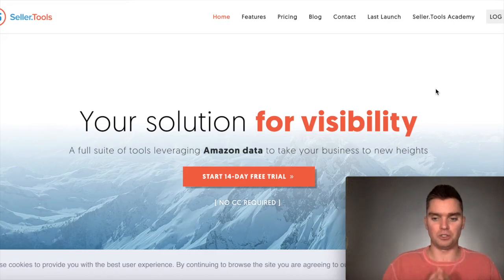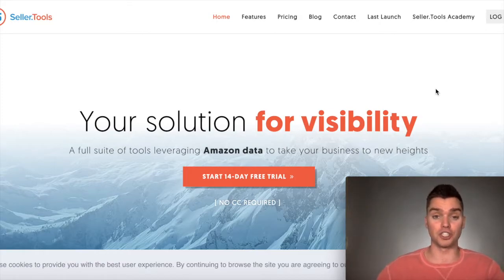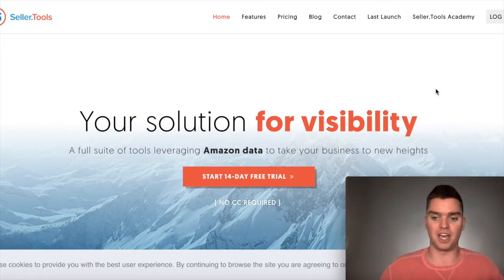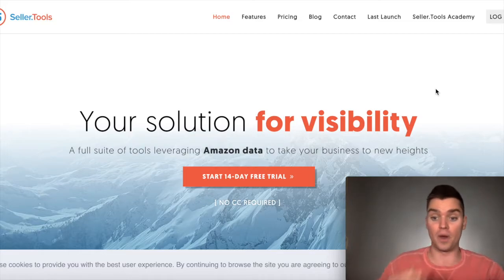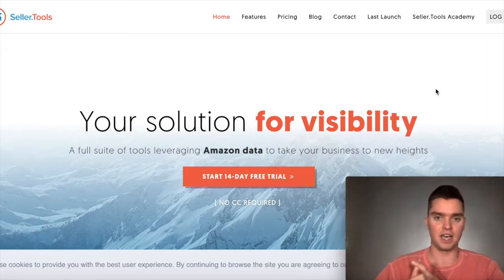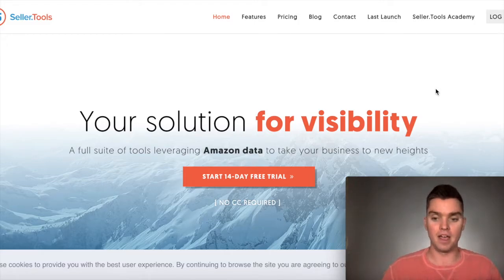Best Amazon Keyword Tool And How To Get It For FREE (No Joke!)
I will LITERALLY show you how to get THE BEST Amazon Keyword tool for absolutely free. no joke!